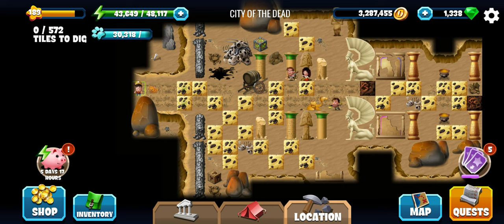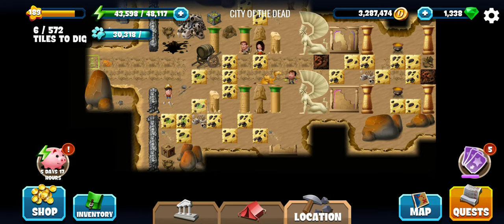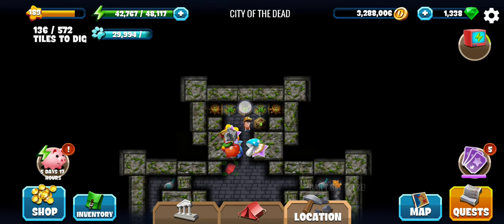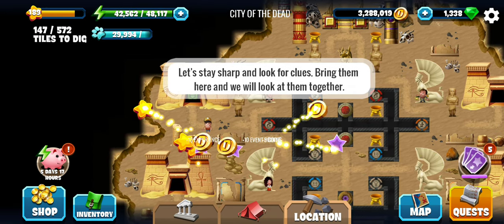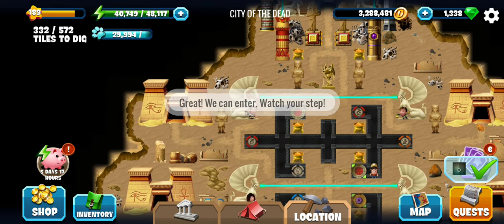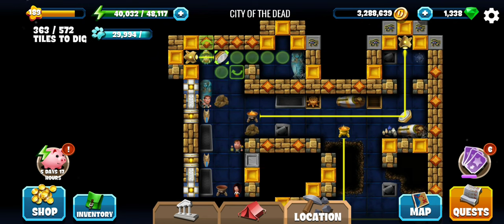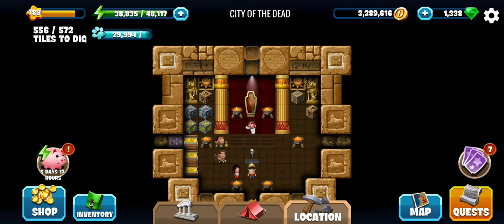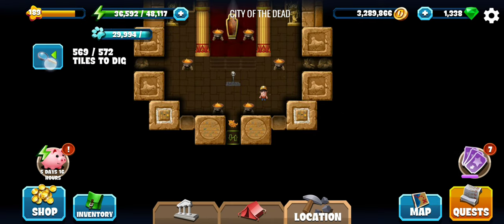City of the Dead - #4 Book of Ra-Amun - Diggy's Adventure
Video of City of the Dead Diggy's Adventure, 4th location of the Book of Ra-Amun event.
Complete walkthrough of diggy's adventure city of the dead showing all puzzle solutions, treasure parts and hidden bonuses.
In City of the Dead, we have to finally enter Hamunaptra, for that diggy has to find clues and mark them to open the gates. Solve the several mirror puzzles and finally get to the sarcophagus and open it.

Timestamps:
0:00 - Explore the city.
1:12 - Photo for Album.
1:38 - Explore tomb with the pet tiles.
3:07 - Find clues in each tomb by solving mirror puzzles.
13:58 - Place the stones as per the clues found.
15:01 - Aim the beam at the braziers.
16:23 - Place stones on respective symbols.
17:23 - More mirror puzzles to focus light on all 4 sides to open gate.
21:21 - Pull the lever to open sarcophagus.
21:41 - Talk to Vivian, quest complete.
22:11 - Photo for Album 2.
22:23 - Finding the last 2 remaining tiles.

City Of The Dead Quest Details:
Death Is Only The Beginning.
1. Get Inside Hamunaptra.
2. Open Sarcophagus.
3. Talk To Vivian.

Energy needed for completely clearing city of the dead:
Egypt: 9,654
Scandinavia: 52,858
China: 157,750
Atlantis: 323,260
Greece: 554,510
New World: 781,560
Terra: 982,715
Mars: 1,174,370

Vitality needed: 27 - 447 depending on friendship level.

Mine contains 572 tiles and 9 keys to hamunaptra.